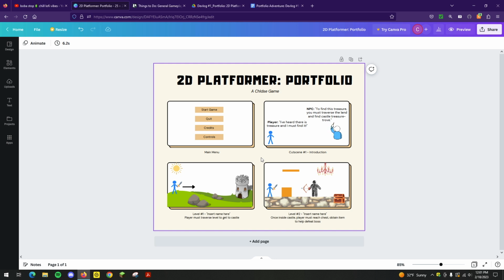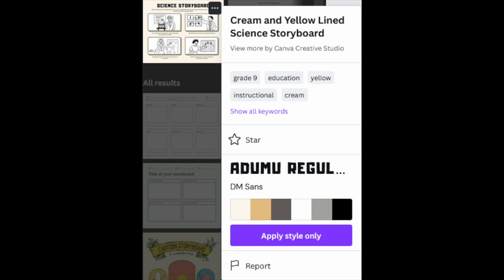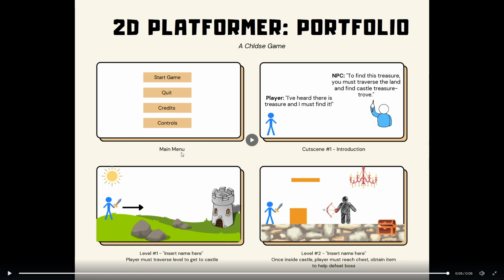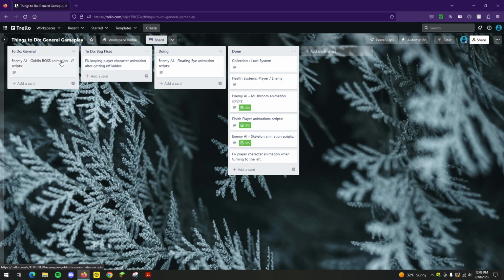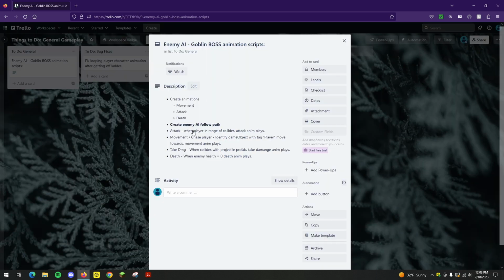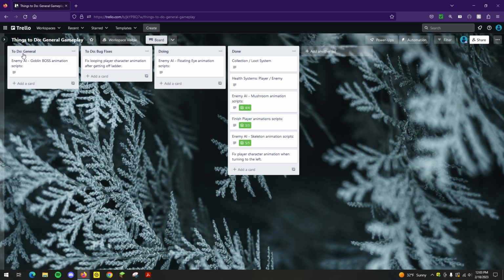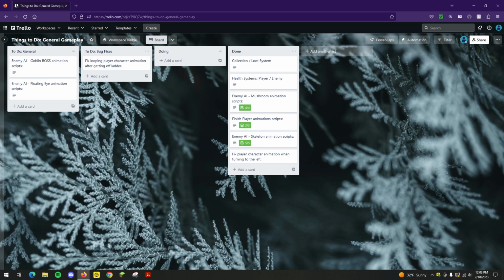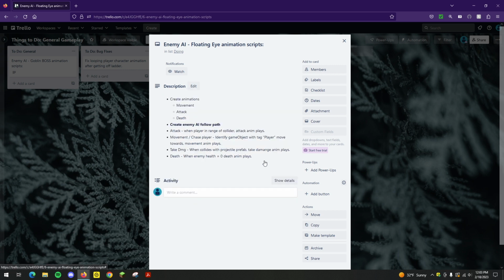From Paper to Playable - Unity Portfolio Project Dev Log Series [Episode 2] | How it started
This is where things really begin! In this episode, I show you the planning-stage steps I used to organize my idea for a 2D platformer portfolio project, before hopping into the Unity engine to begin development.